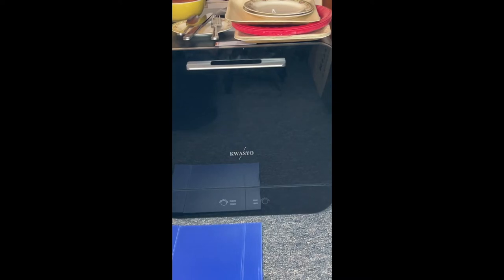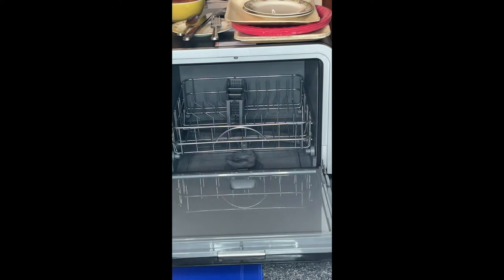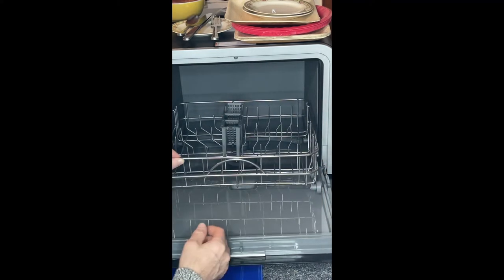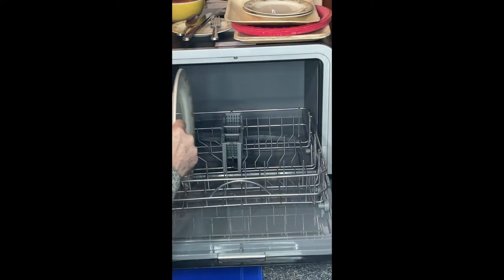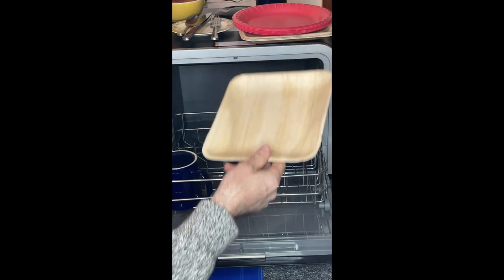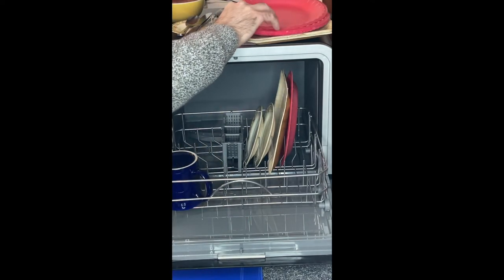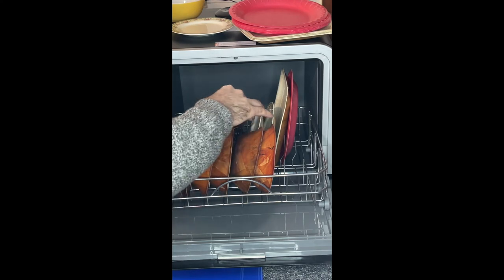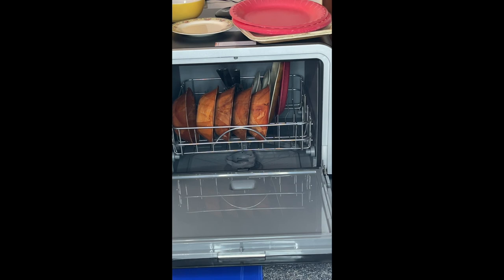Kwasyo Portable Countertop Dishwasher Review & User Manual | Top Countertop Dishwasher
This works better than I had expected for a countertop unit. I had never used something like this before but our new house does not have a dishwasher at all. So we got this and it has really helped keep up with the dishes and made life a little easier. We had to get our own connector to get this hooked up but it does come with a bunch of other connectors that will probably work for you. They should include an adapter for a normal garden hose since they seemed to include every other type. This does not use very much detergent and I like the few basic modes that it has, nothing fancy, which we really like. The standard default mode works great. We are really happy with this dishwasher.

Kwasyo Portable Countertop Dishwasher, 158℉ High-Temperature Cleaning, 360° Rotating Rinse & Air-Drying Function, 2 Ways to use Connected to the Faucet & Automatic Water Pumping, with Faucet Adapter